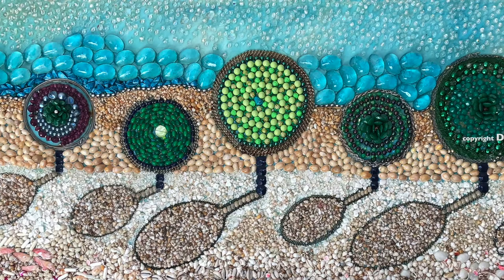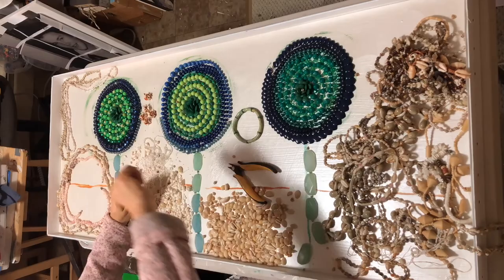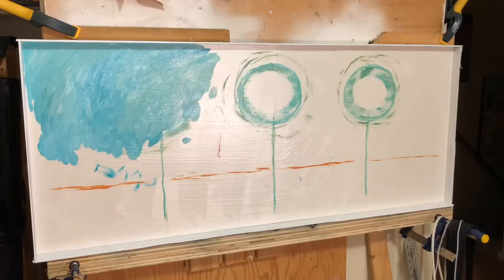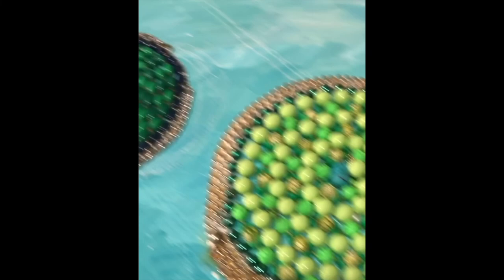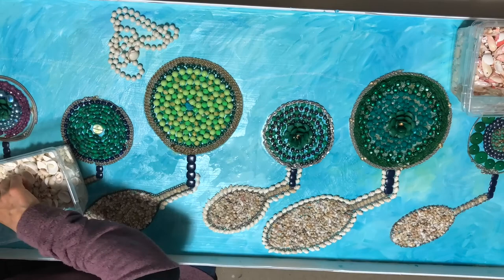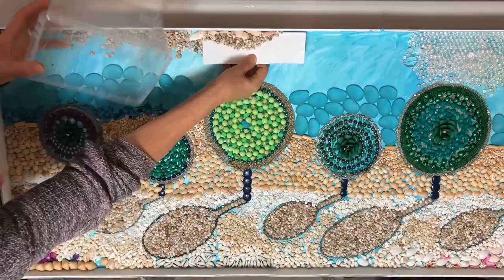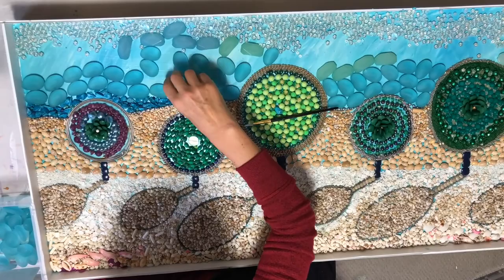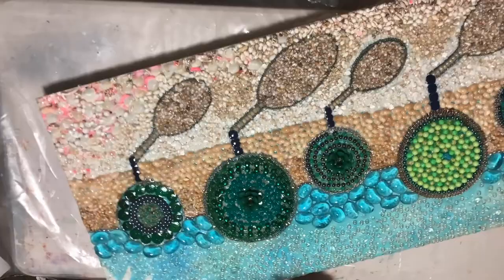How I Upcycled all these Shell Necklaces (and other jewelry)?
A LOT of second hand jewellery saved over many years goes to work making something beautiful on a canvas board that's 20 x 48 inches